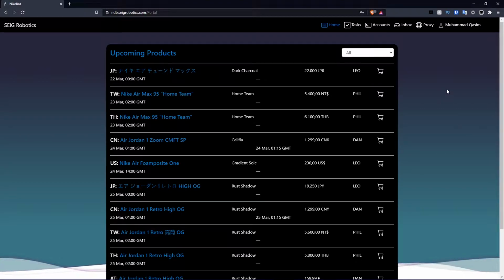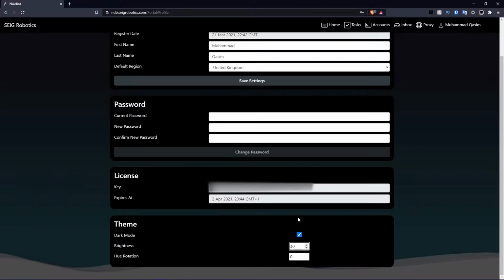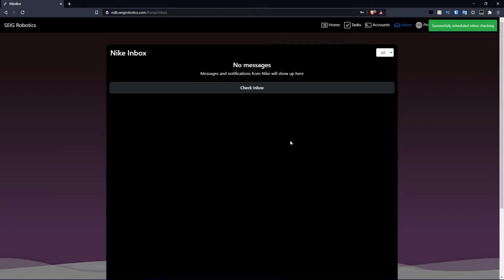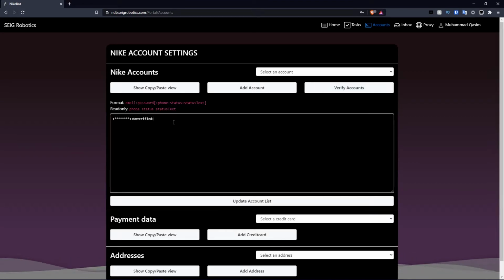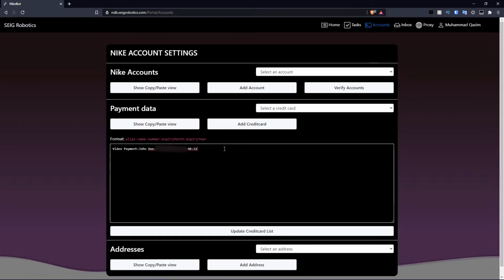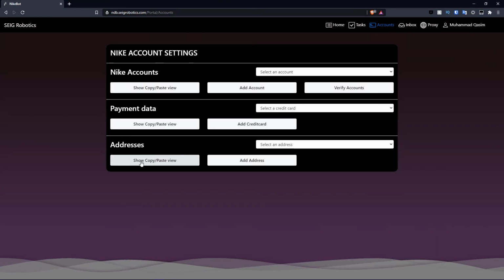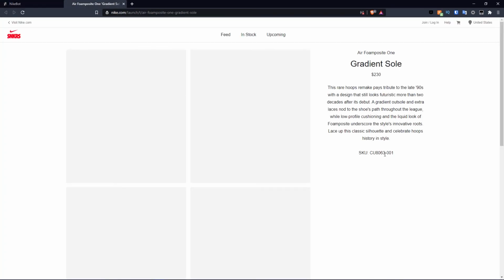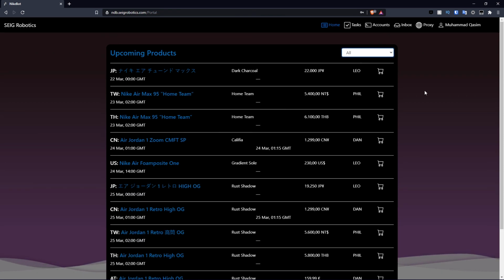Seig Robotics overview